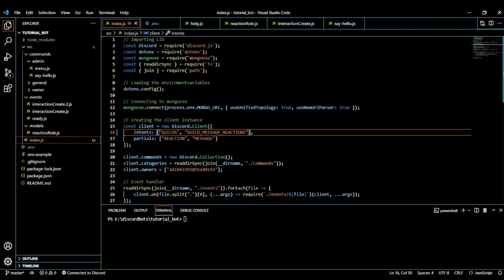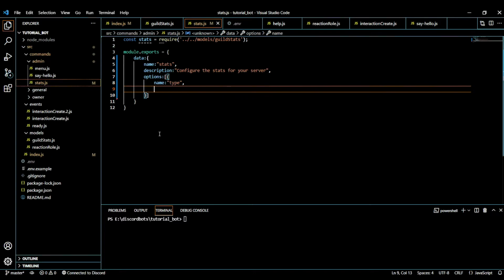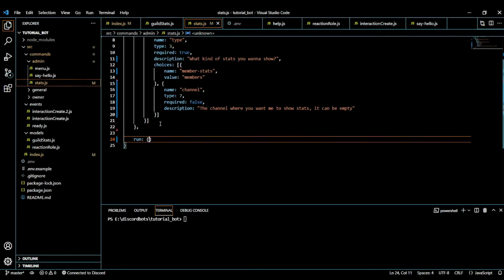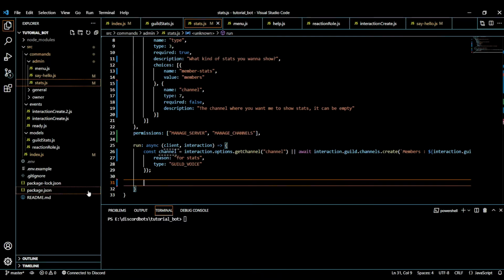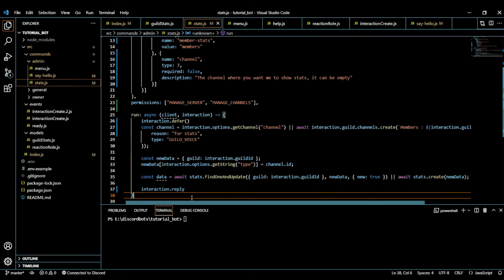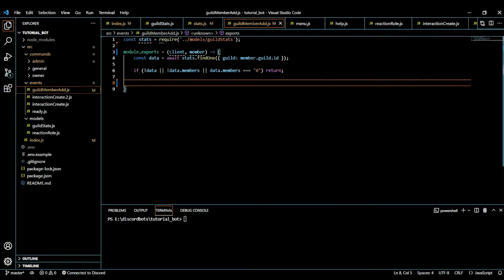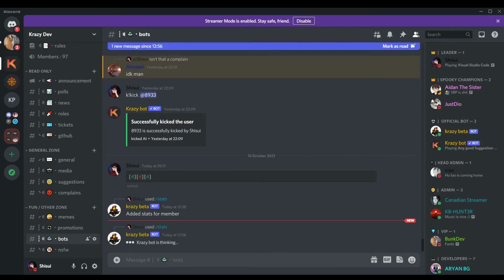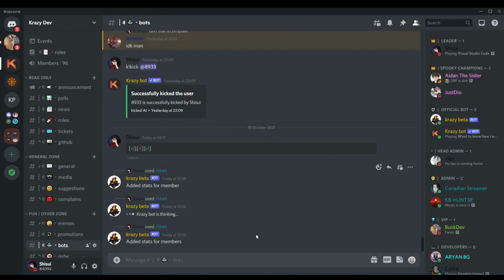Multi Guild Stats On Voice Channel | With Discord JS 13 And Database | # 7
In this video I told you how to setup Guild Stats for multiple servers with mongo db database, You can even extend the stuff and you can message me to extend the thing and make a video on it.

And for all of that stuff I used Discord JS V 13 , JavaScript, Node JS, Mongoose and of course my noob skills.

I made some small changes to other code you can check that in the video too.

And please make sure that you know basics of JavaScript and try to not just copy paste the stuff.

About Me
I am a Node JS developer, I like to make open source stuff for others, and of course to help and get helped xD, right now I am trying to build a community so i started these tutorials :D.

I will be really glad if you can help me by providing suggestions, by using my stuff, by being part of this community.

Timestamps :
0:00 Introduction
0:15 Database Model
0:59 Stats Command
3:28 A small Fix
3:41 Stats Command Run Function
7:18 Adding Events
9:30 Testing The Thing
10:03 Error Fix
10:50 Re-Testing
11:48 Outro